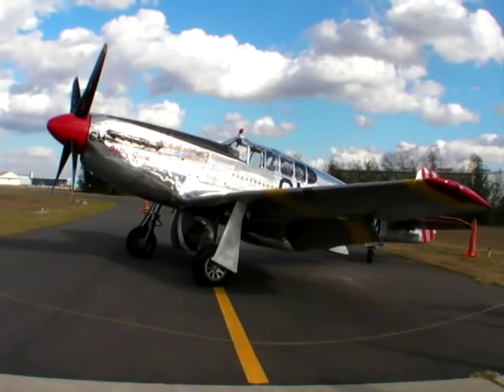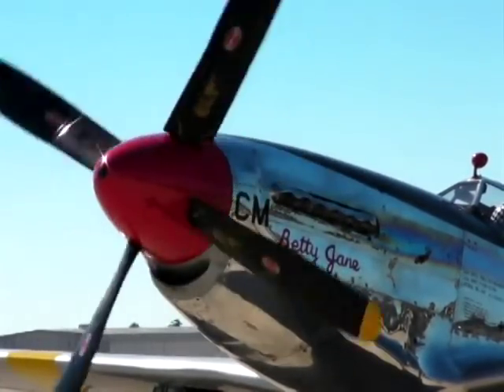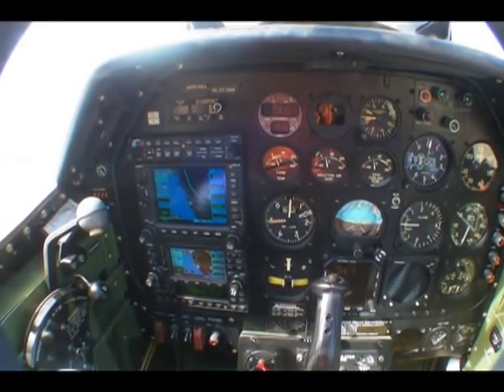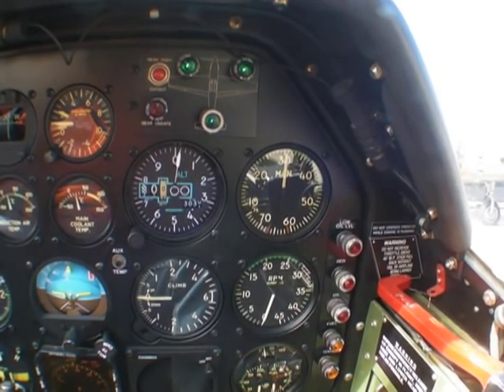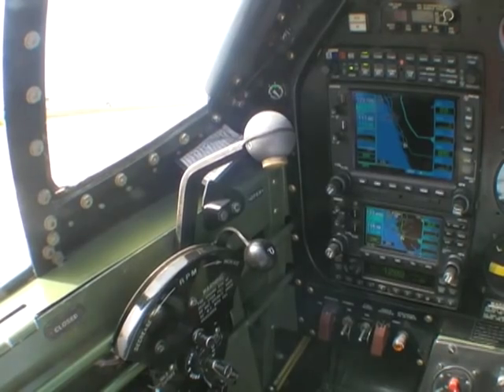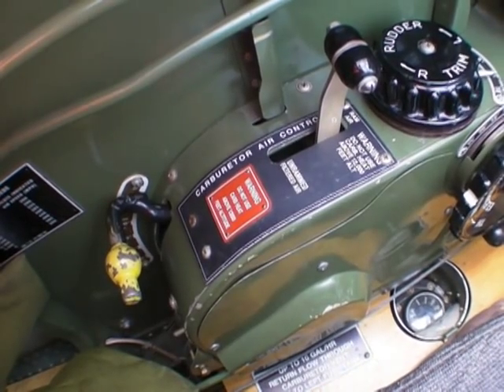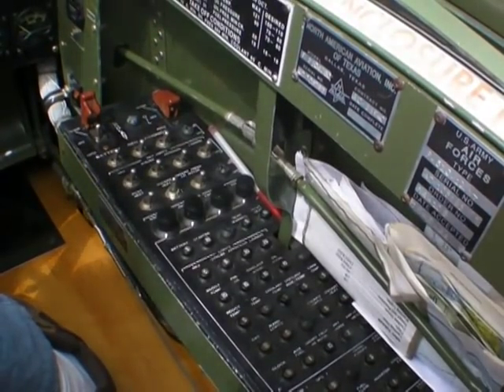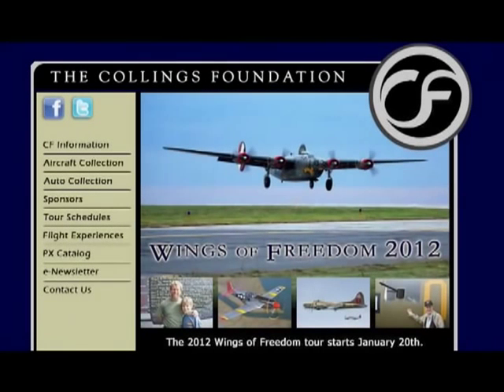Collings P-51 Flight Demo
The Collings Foundation tours almost continuously with its P-51C Mustang and two bombers, a B-17 and a B-24. AVweb's Paul Bertorelli recently took a demo flight in the P-51. Here's his report.